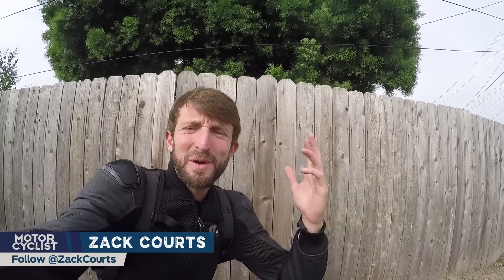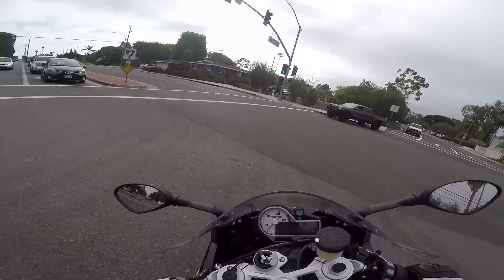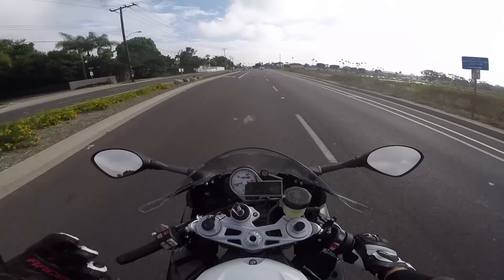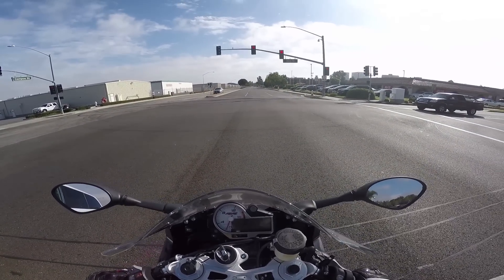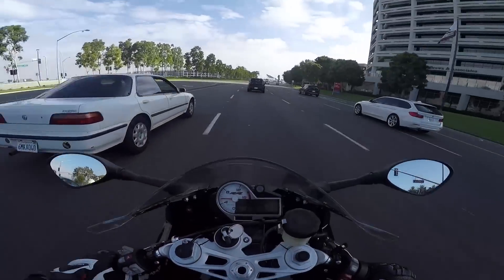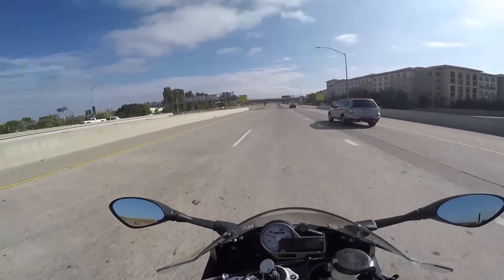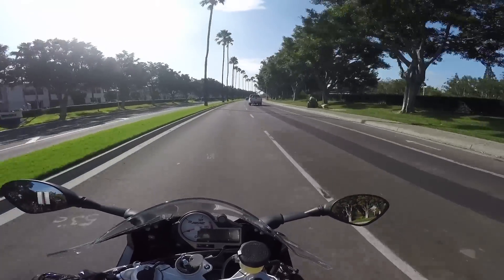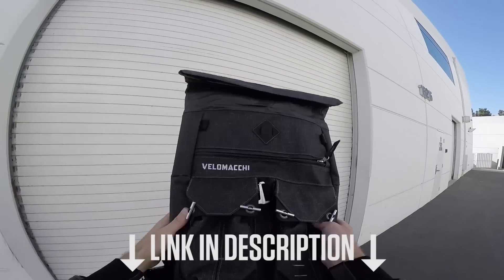2017 BMW S 1000 RR Review | MC Commute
Take a ride on BMW’s high-end S1000RR superbike with Executive Editor Zack Courts as he screams in style to the office.

It’s no secret we’re always trying to get our staff to work a little harder. Especially the ones that always seem to have too much to say. “Write it down!” we always shout at each other. Zack Courts is a classic case, always arriving to office after his commute with a bunch of opinions about the bike he’s riding. Too much this, not enough that, and occasionally has some decent insights that we thought might help consumers or entertain enthusiasts.

So we strapped a camera and microphone to his helmet and told him to turn it on when he leaves his house. A lot of him talking in his helmet is complaining about drivers, yelling at red lights, and wondering why billboards aren’t more expensive. But sometimes he actually talks about the bike, and those are the parts we keep. Got a bike you would like to see discussed? Let us know and we’ll send him home on that one next.

Got a bike you want see commute'd?? Leave a request below with your comments on why it would be a good MC Commute subject, and we'll try to send Zack home on that one next.